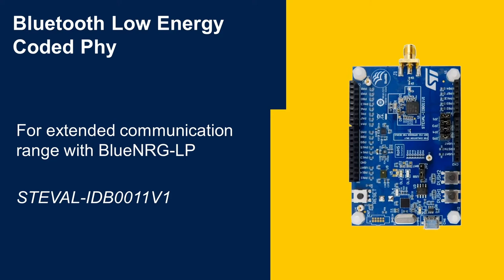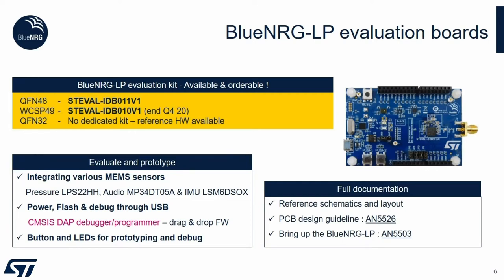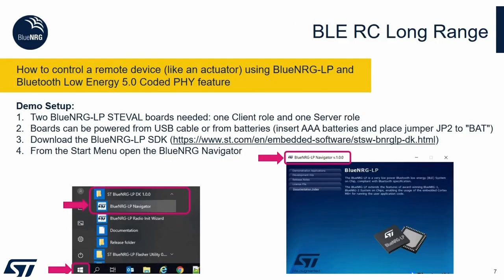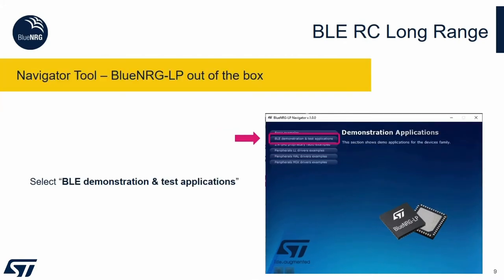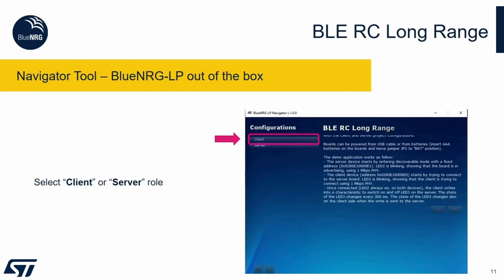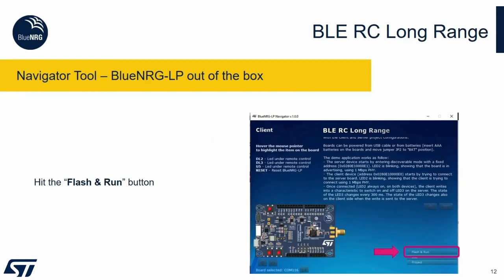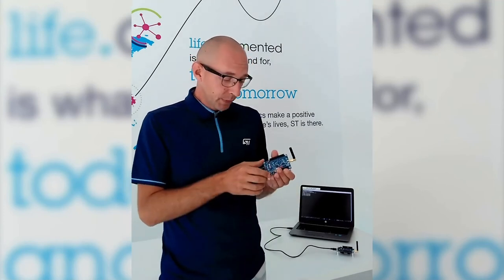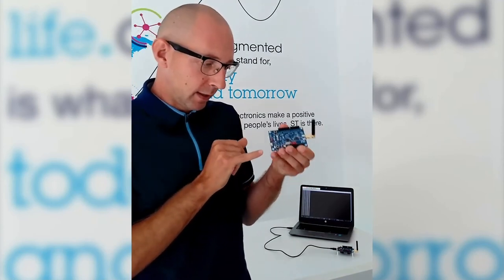CES 2021 Complement Event: Long range with Bluetooth Low Energy 5.2 SoC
Go farther in the communication range with Bluetooth Low Energy Coded PHY.